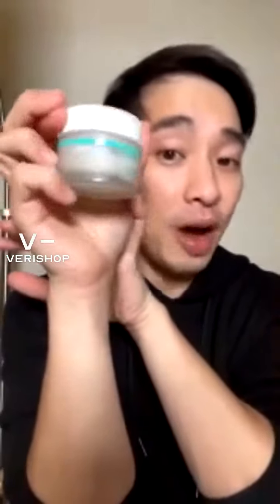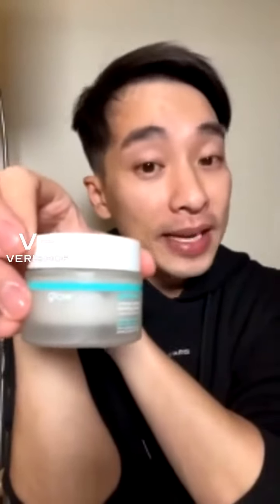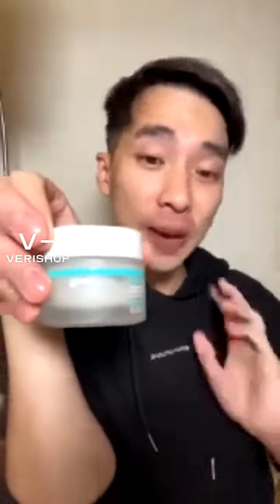glowoasis glowburst intense hydration boosting cream Review